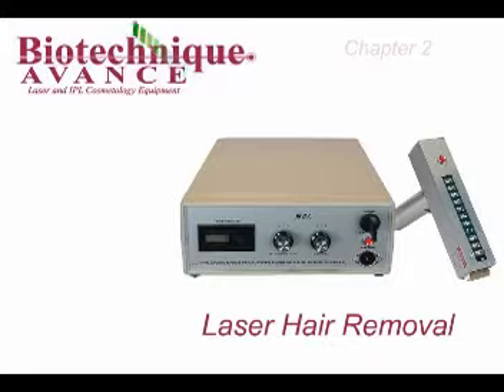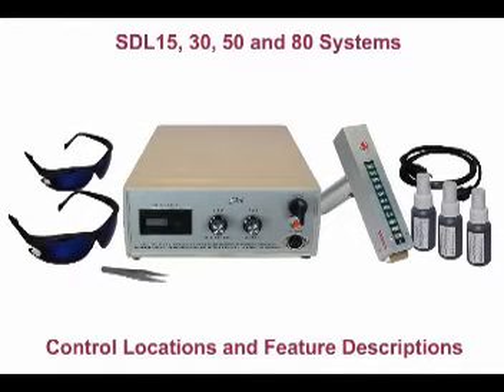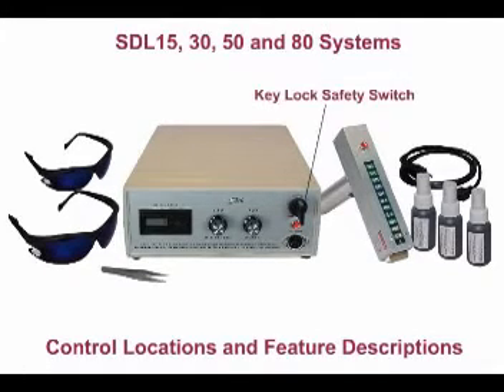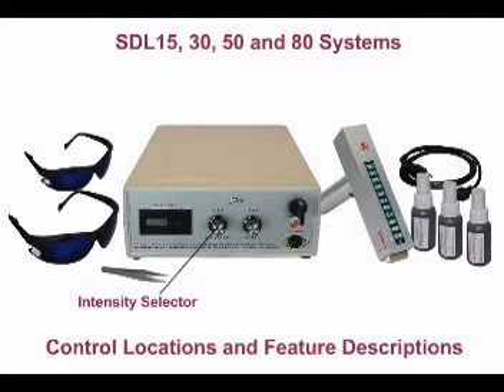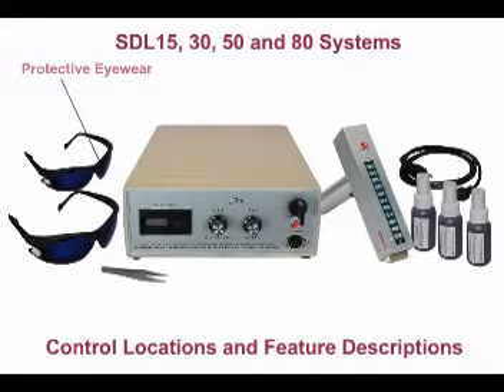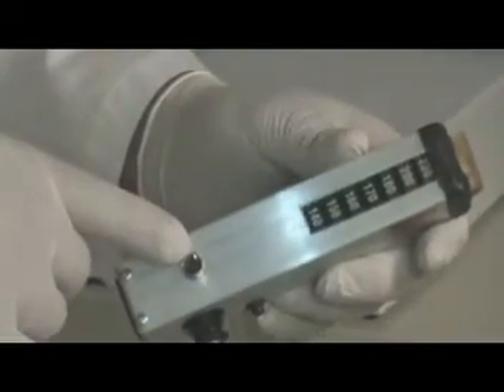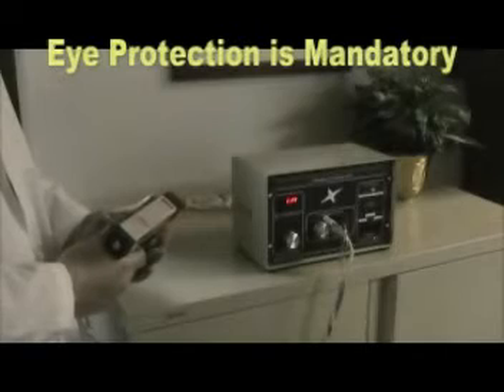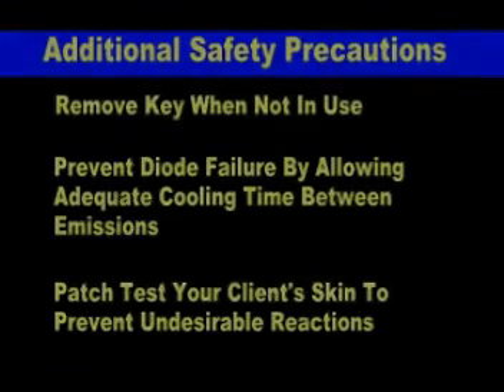Laser Hair Removal, Chapter 2, Equipment Orientation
has been the laser and pulsed light hair removal leader in the world since 1999.  This video shows how easy to use the all new SDL line of laser epilators are.  The most impressive desk top photo epilation machines you can find anywhere.